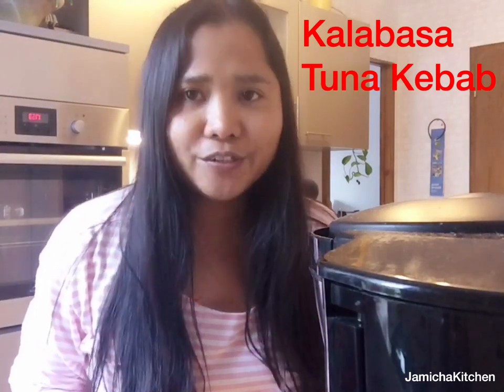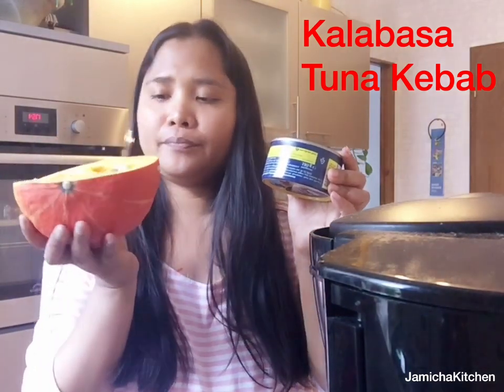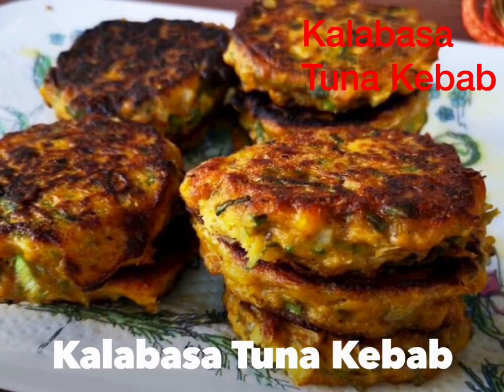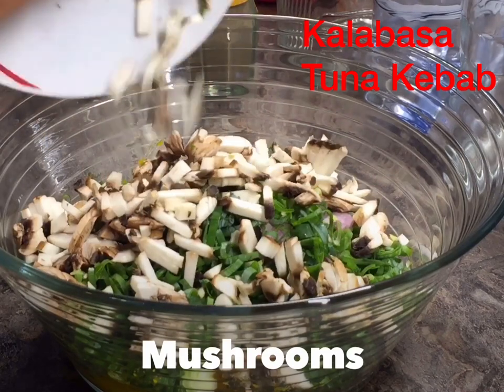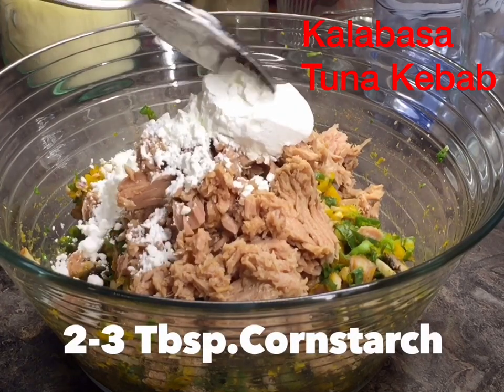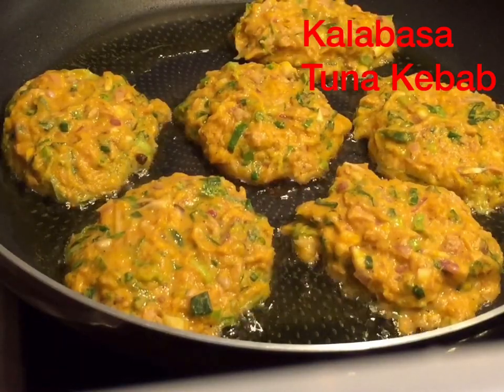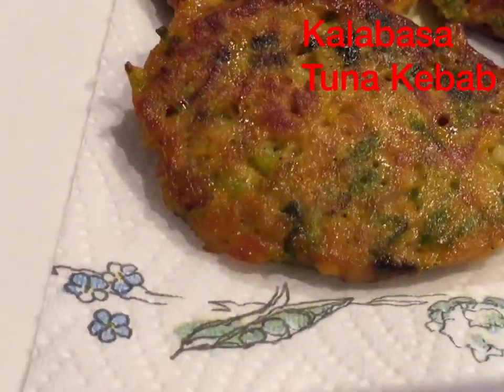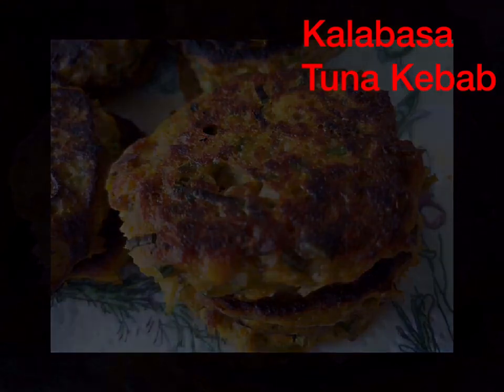Kalabasa Tuna Kebab/Pumpkin Thunfisch Fritters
Hi guys its me Jan, 32 age and dealing with stage 2 breast cancer. Today i am going to share with you my recipe which i called Kalabasa/Squash Tuna Kebab. This recipe is for my husband because i cant eat tuna in can. Try this recipe and let me know hot it taste it.Thank you for watching and stoping by here in my channel.God bless you all and please pray for my healing and all other cancer patients.

INGREDIENTS:
1/2 kalaba, pealed and cut into cubes.
1 Tuna in a can (remove excessive oil).
1 onion, minced.
3-5 gloves garlic, minced.
a handfull parsley, minced.
3 stalk springonions,
2-3 pcs mushrooms, minced
2 small eggs or 1 large egg.
2-3 tablespoon cornstarch,
1/2 teaspoon koriander powder
1/2 teaspoon chili powder(optional).
salt and peppper to taste
oil for frying, i used olive oil.

WHAT TO DO:
1.Pealed squash or kalabasa, cut into cubes and steamed for 10 minutes or until soft.
2. Pepare other ingredients.Once Squash or kalabasa done, mashed kalabasa in a bowl.
    Add onion,garlic,parsley,spring onion,mushrooms,salt, pepper, chilli powder and koriander powder. Mixed it  carefully.
3. Now Add the tuna, eggs, cornstarch and mixed grdually until combined.
4.  Heat the Pan and put oil, Scoop the Kalabasa Tuna kebab batter and fry until golden brown, both side.
5. Serve with Mayo or ketchup and enjoy.
6. Or you can used as sandwich patties or palaman sa tinapay and just add ketchup and green salad.